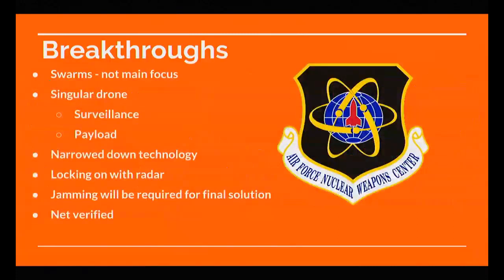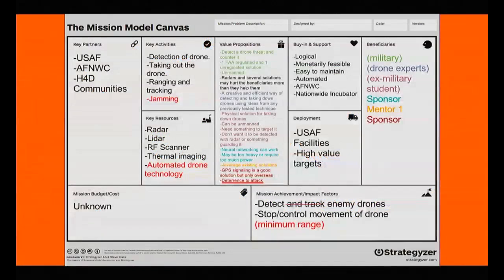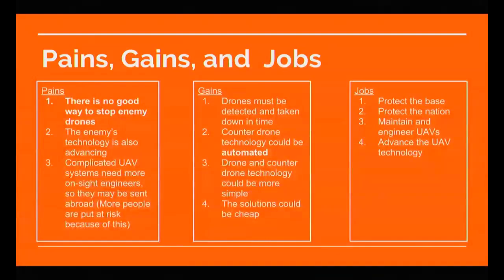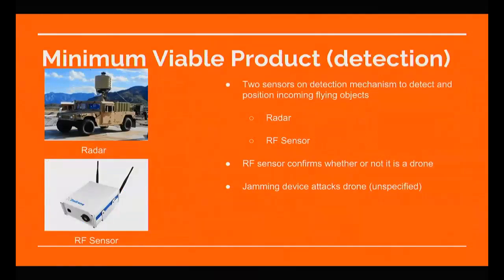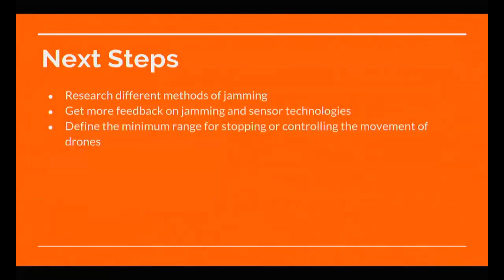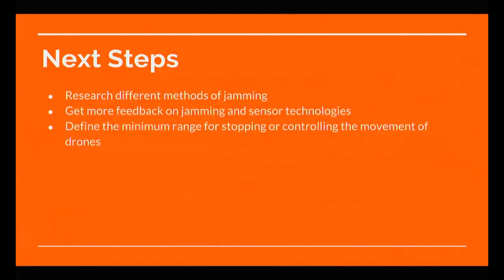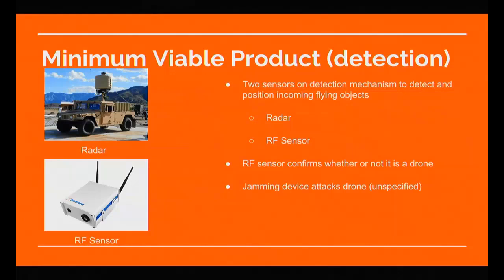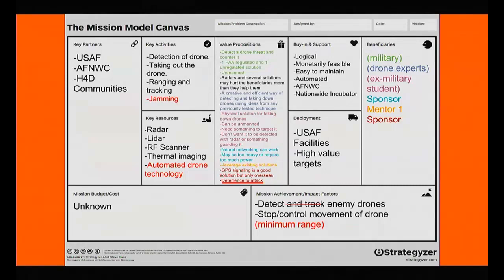Week 10 – Drone Detection